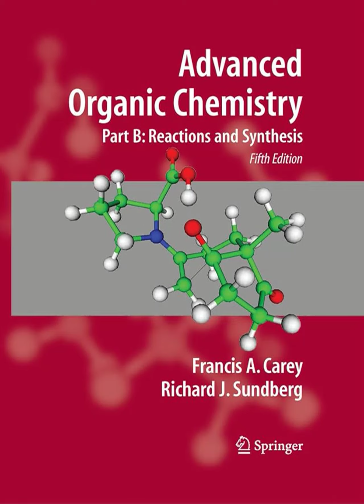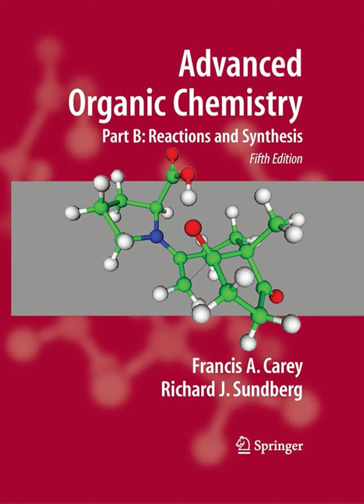Oxidation Reactions in Organic Synthesis | Chapter 12 - Advanced Organic Chemistry Part B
📚 Chapter 12 of Advanced Organic Chemistry: Part B – Reactions and Synthesis (5th Edition) by Francis A. Carey and Richard J. Sundberg explores the rich variety of oxidation reactions that are central to organic synthesis. The chapter begins with an overview of oxidation states and functional group transformations involving increased oxidation, such as alcohols to aldehydes, ketones, or carboxylic acids. It reviews classical reagents including chromium(VI)-based oxidants, potassium permanganate, and hypervalent iodine compounds, and also highlights more selective and environmentally friendly reagents such as Dess–Martin periodinane, Swern oxidation, and TEMPO-mediated systems. Emphasis is placed on chemoselectivity, reaction conditions, and compatibility with sensitive functional groups. The chapter further covers oxidation of alkenes and alkynes to epoxides, diols, ketones, and carboxylic acids using reagents like OsO₄, ozone, and peracids. Mechanistic pathways are detailed alongside synthetic applications, including oxidative cleavage and stereoselective oxidation strategies. This chapter provides essential knowledge for achieving precise oxidation in multistep syntheses, with insight into both reagent choice and reaction design.